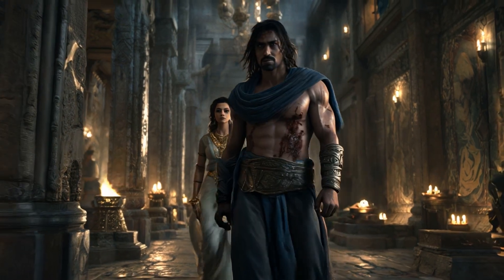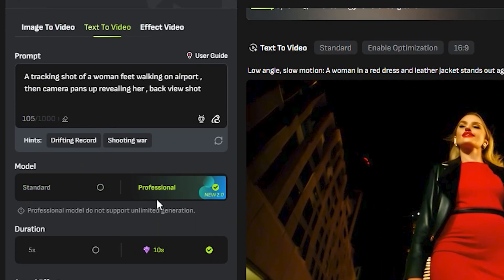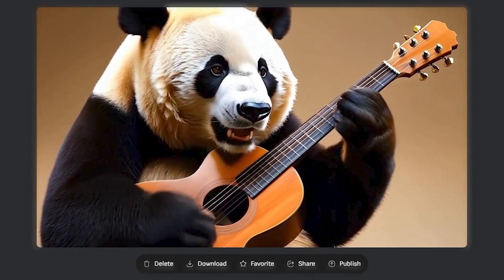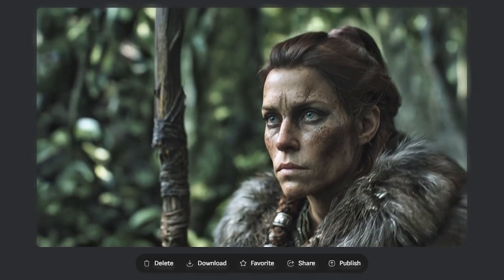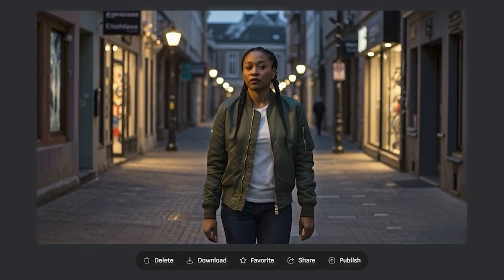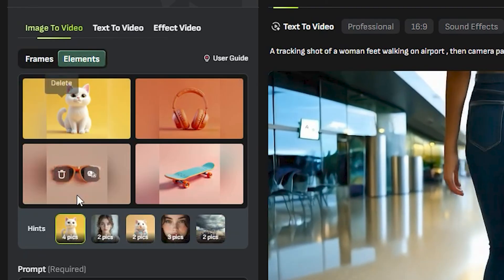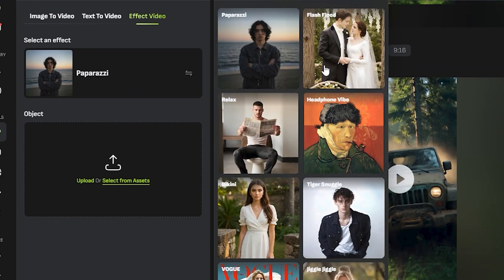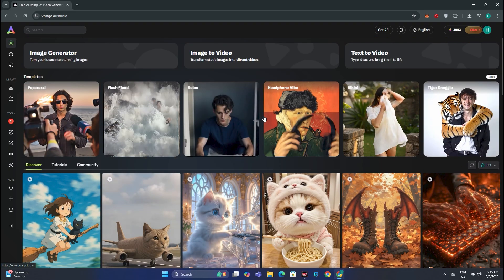VIVAGO AI │Generate Ai Videos With Sound Effects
In This Video I will share an Ai video generator video can generate videos along with audio.This Ai is called vivago ai. In some cases it even performs better than veo3